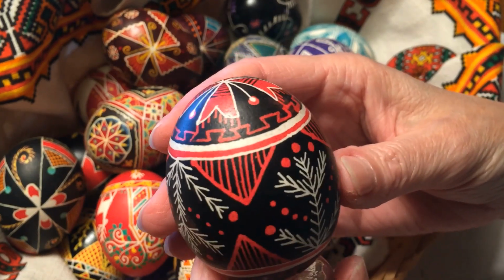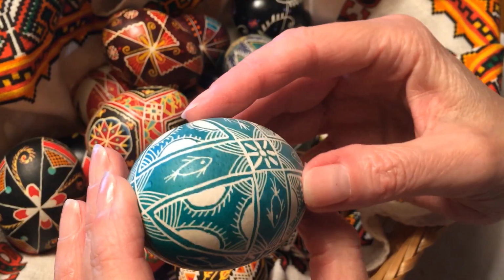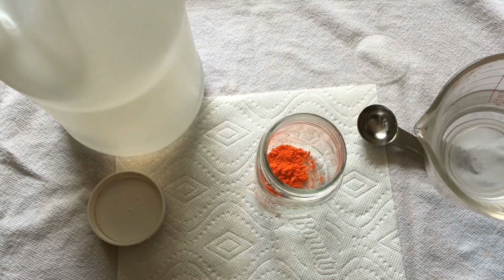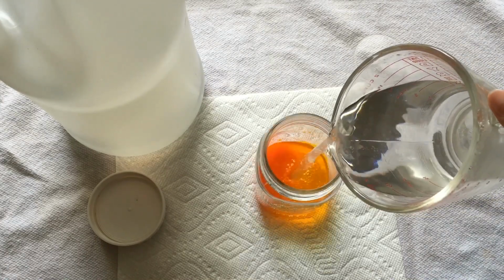Pysanky Workshop Promo Large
Join me for my new workshop, Pysanky: Ukrainian Easter Eggs, where I'll teach you step by step how to create these beautiful traditional eggs! Learn at your own pace from start to finish.

I'm Laura Beth Love, the owner of Dishfunctional Designs Broken China Jewelry, and the author of the bestselling jewelry instruction books Boho Chic Jewelry and Soldered Alchemy, as well as my popular jewelry workshop DVDs, and I've been creating new techniques in jewelry making and soft soldered jewelry for over 20 years!

I've been featured in Country Living Magazine, Lapidary Journal Jewelry Artist Magazine, and Crafts Report—among many others!  Join me while I share my unique techniques in soldering and jewelry making, push your own creativity to new heights with a sneak peek at my newest designs and ideas, and learn how to recreate some of them in my fun, new workshops!